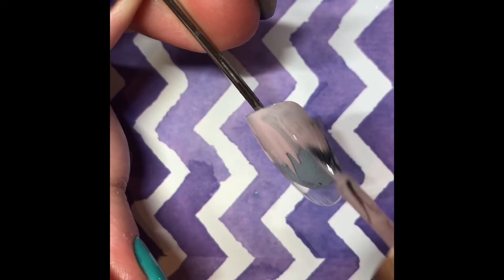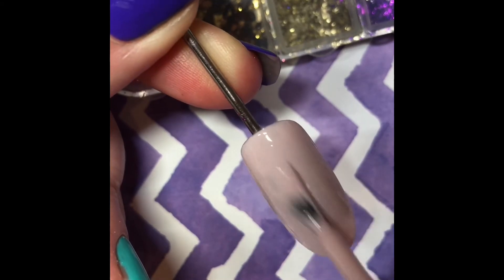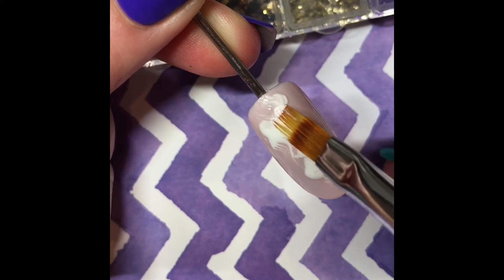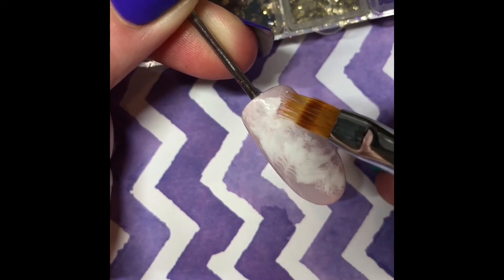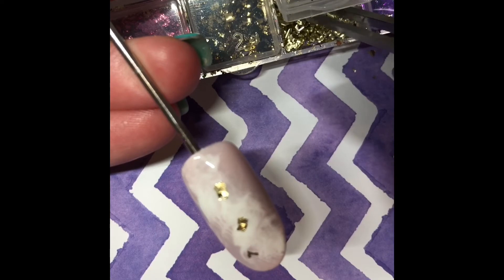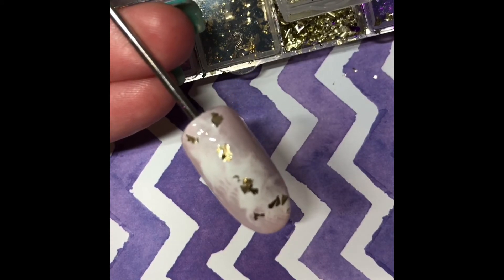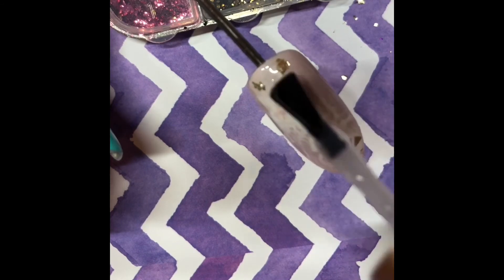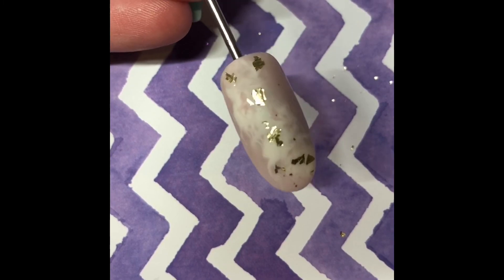Rose Quartz Marble | Gems Gel Polish | Nail Team Foils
This is an occasion where less is more. A beautiful subtle marble effect to complement and accent a french polish set.

Said with Love,
Charlotte